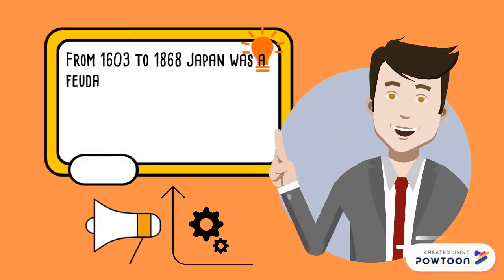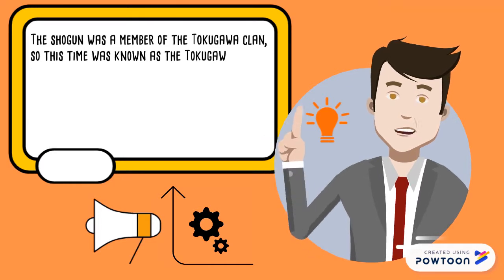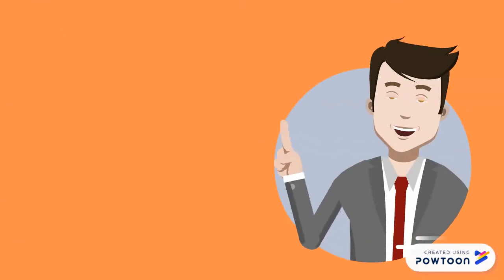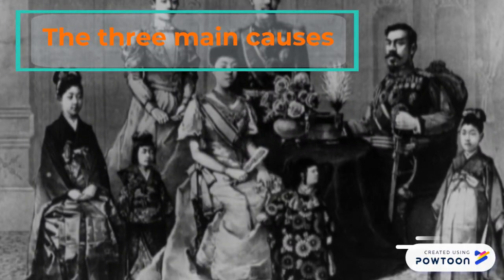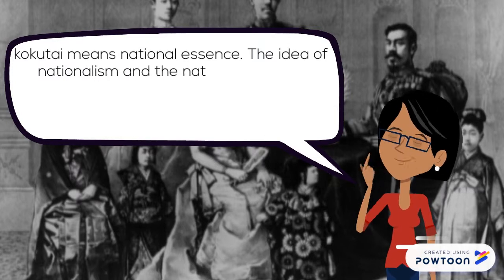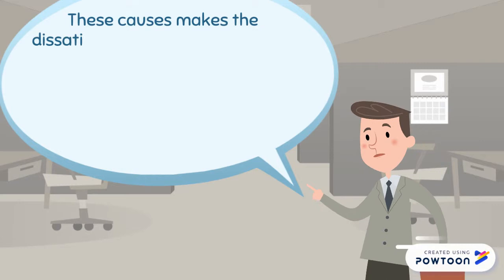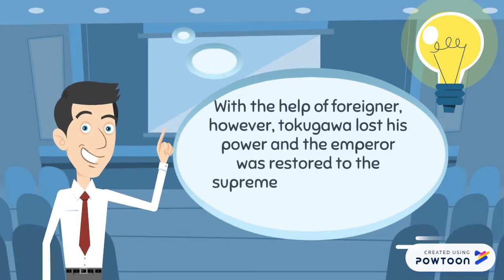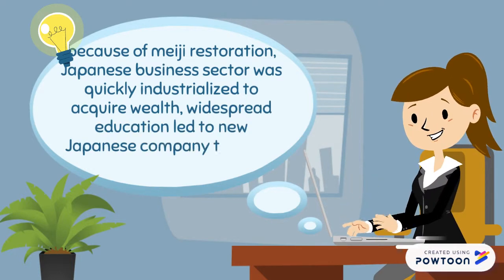The Meiji Restoration